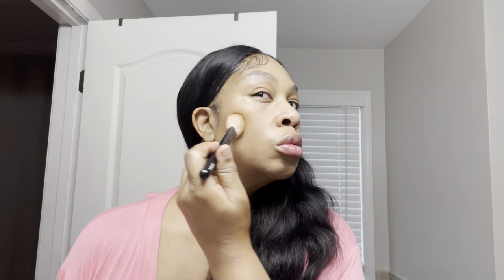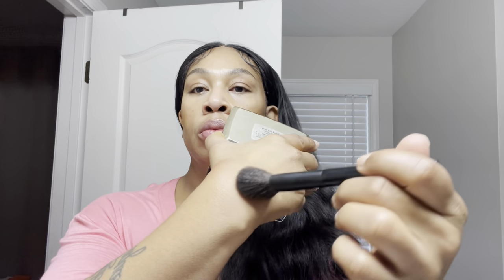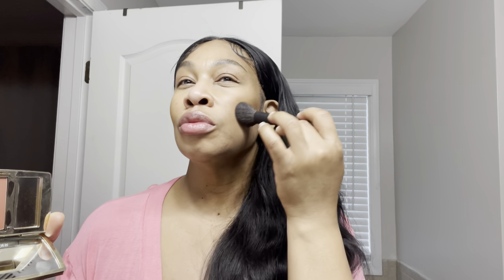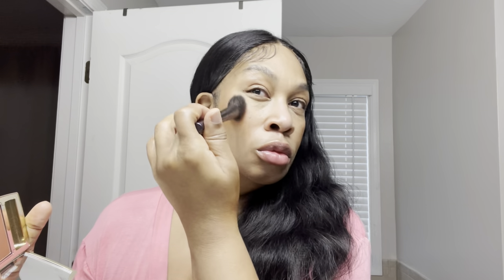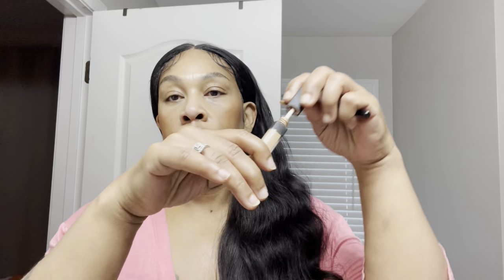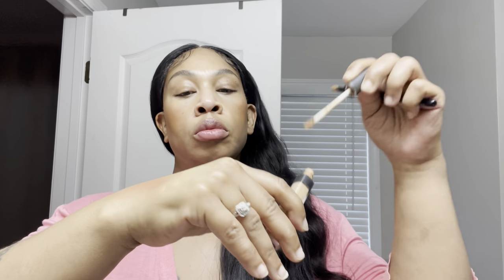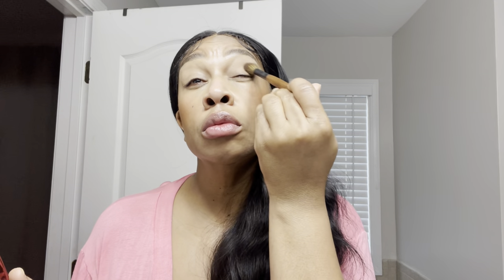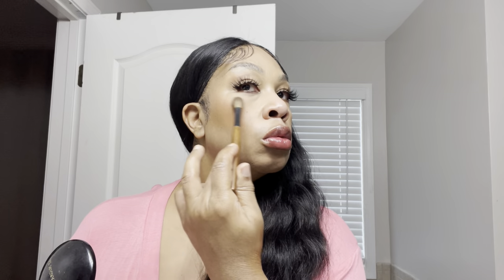EASY EVERYDAY 10 MINUTE MAKEUP ROUTINE!!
Things are so much better when they are quick and easy! Well that doesn’t exclude makeup. When we gotta get out of the house quick wr need an easy quick makeup routine that doesn’t disappoint!Well heres a routine i think you can use just for days like that. I hope you love the video. Thank you so much! It means the world to me that you are here! ♥️🥰

PRODUCTS  USED:

Cali Ray Primer
Beauty Blender Skin Tint Shade Medium 5
Nars Creamy Concealer In Praline
One Size by Patrick Star Made For Shade Bronze &Sculpt Trio Palette in Medium Dark
Estee Lauder Pure Color Envy in Rose Exposed
Pat McGrath Under Eye Powderin Yellow
Lisa Eldride Eyeliner in Ember
Charlotte Tilbury Lipcheat in Pillow Talk Intense
Estee Lauder in Black Cherry Lip Gloss